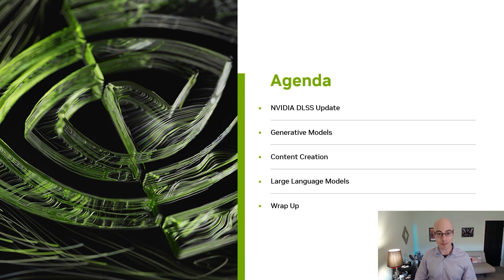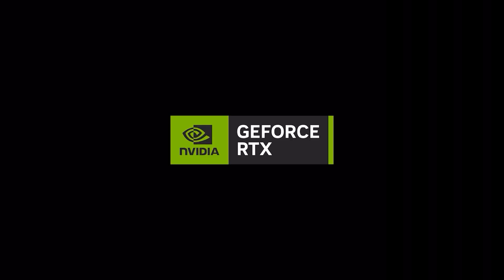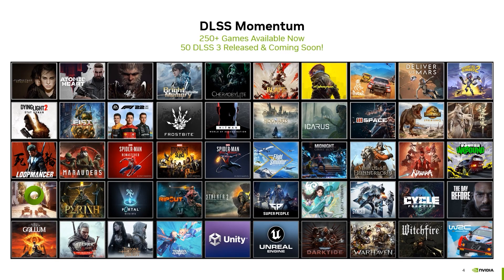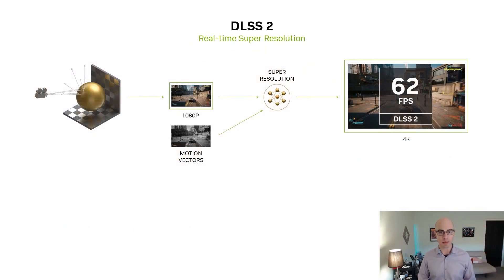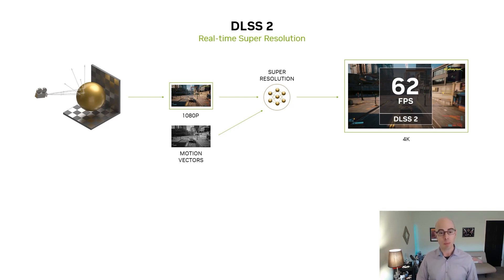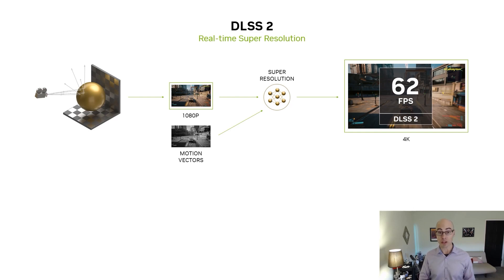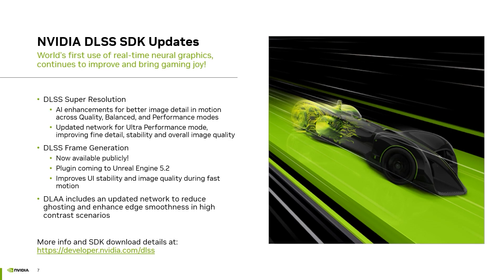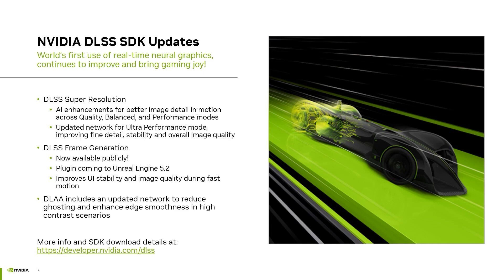{Teaser} Deep Learning, LLM's & Generative Models for Computer Games and Creative Industries | GTC23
The use of deep learning models for real-time graphics and offline creative industries has skyrocketed in the last year. In this session, we explore innovations from NVIDIA and its partners using generative models, large language models (LLMs) and multi-modal models. We also delve into new use-cases and growth areas for gamers, developers and content creators that are opening with these exciting new advancements.